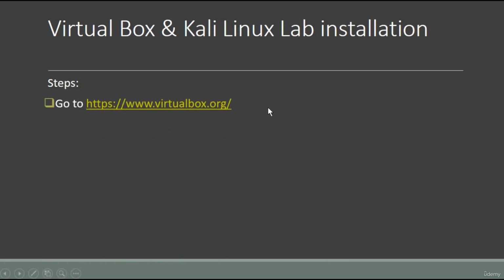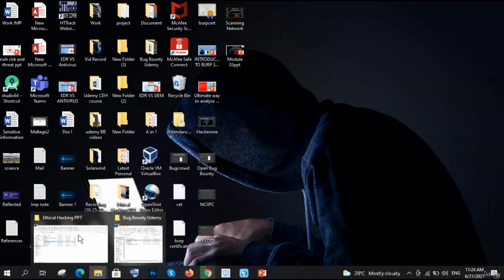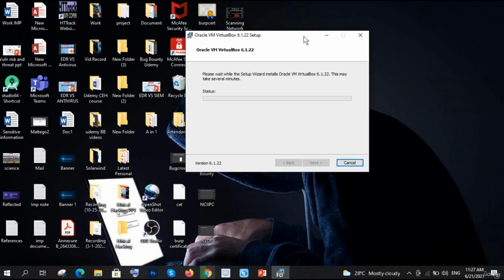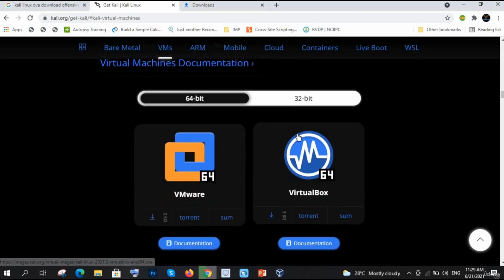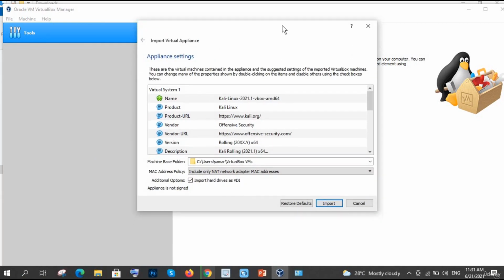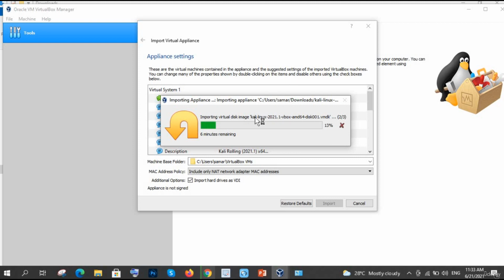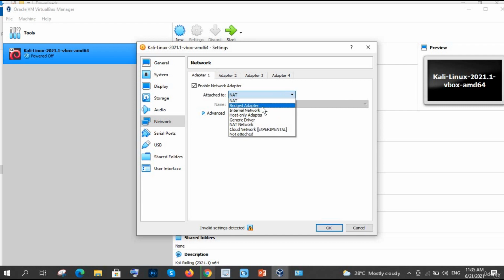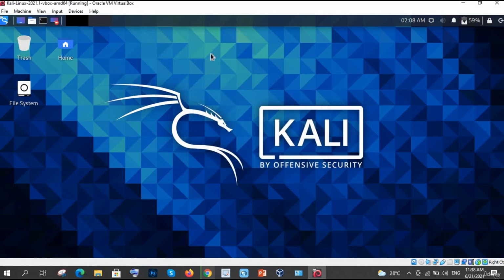#8 | Kali Linux & Virtual Box Installation | Bug Bounty Offensive Hunting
In this video, I will walk you through the installation of Kali Linux 2023 in VirtualBox on a Windows 11 PC. The version we'll be installing is Kali Linux 2023.1. This is A step by step guide on installing Kali Linux 2023 on VirtualBox. Watch this video & learn How to Install Kali Linux 2023 in virtual box on windows 11 pc